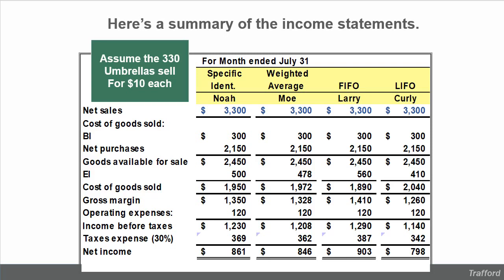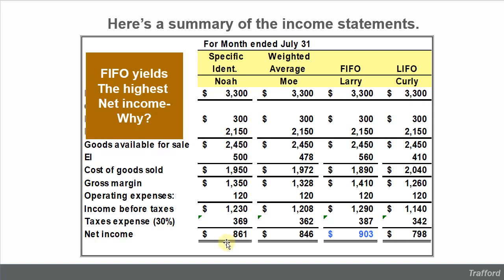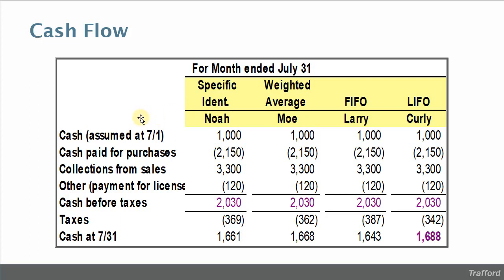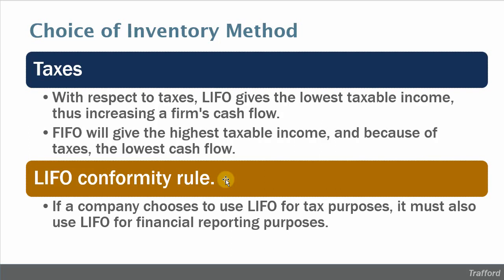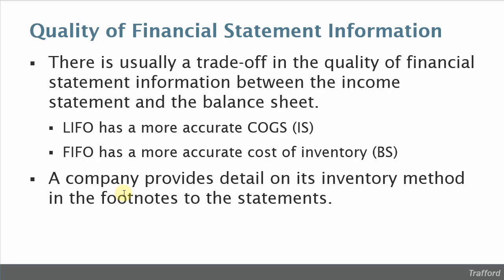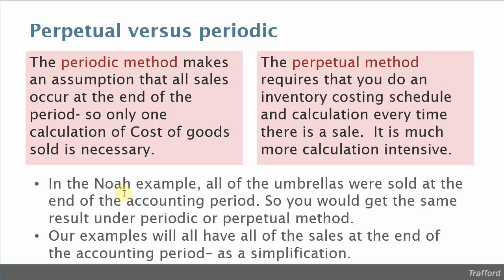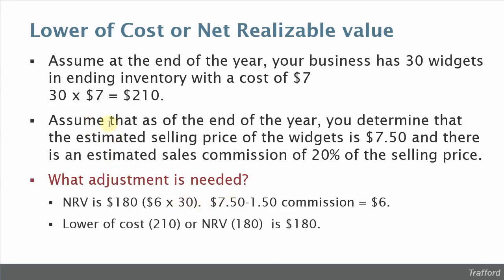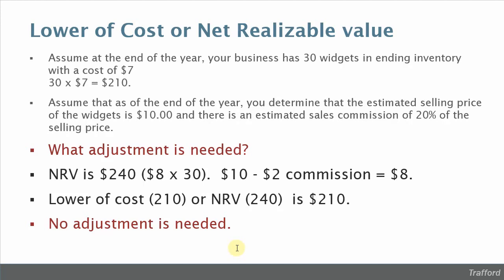MGMT 633 Unit 4 video 3